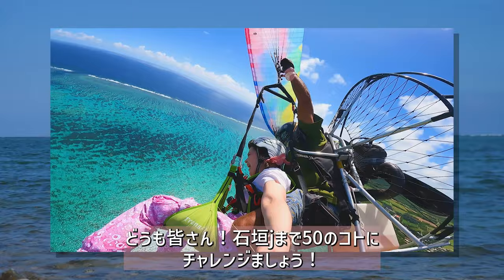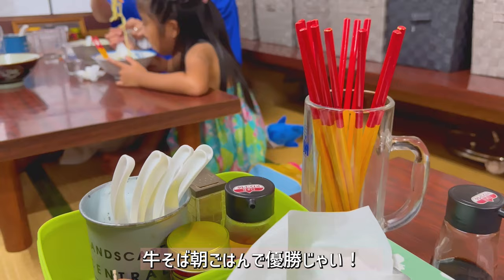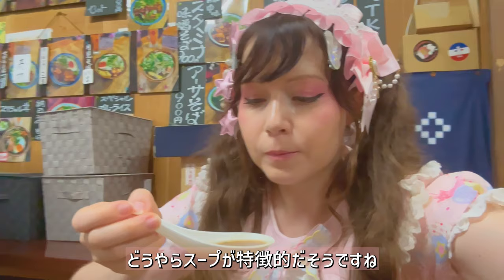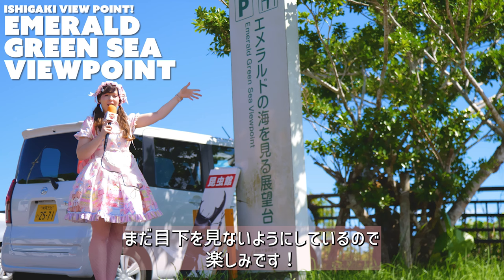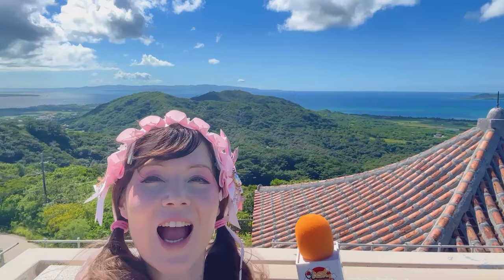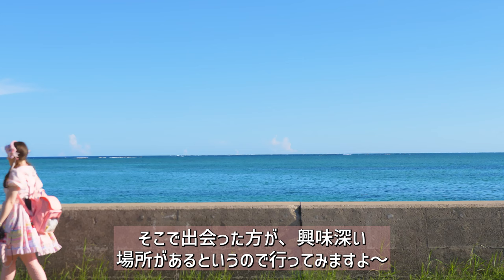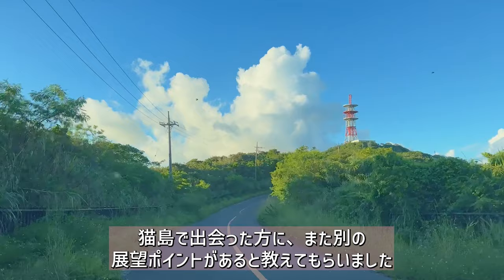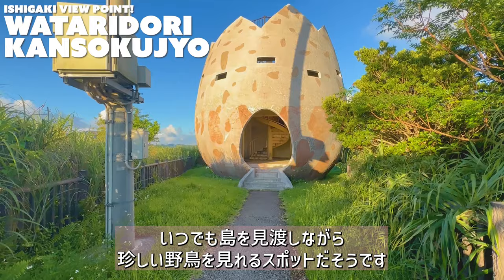50 MUST DO THINGS IN OKINAWA - Ishigaki Island Day 2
Let us snow you must do things when you travel to Okinawa in Japan. During your Japan travels on the island Ishigaki island be sure to visit these places for a wonderful Japan trip experience

DAY2
I visited them!!!
こちらを訪れました！
■Gyu Soba Noodle! 味噌牛そばが絶品！

■Emerald Green Sea Viewpoint 景色最高！
エメラルドの海を見る展望台

■Please save cats　猫たちが幸せに暮らせますように

■Another viewpoint!　卵型の建物がカワイイ！

■Ishigaki Island Hilltop Stargazing Tour　石垣島で星空ハンモック！

00:30 Eat Beef Noodles
02:06 Visit the View Point
03:54 Cat Island
05:23 Sunset Bird Viewpoint
06:28 Stargazing Tour
07:55 Sky and Performance

(=*ω*=)
We are looking forward to working with you!